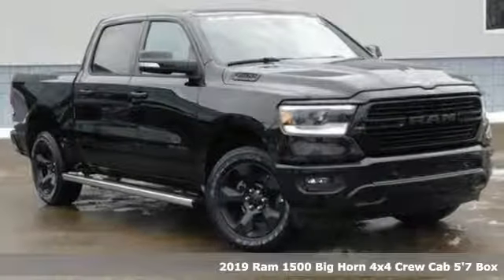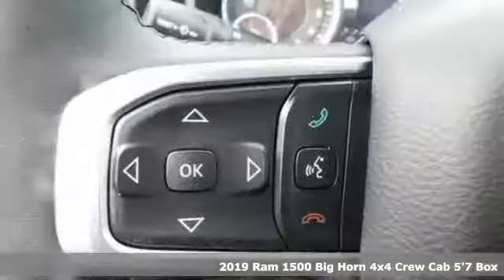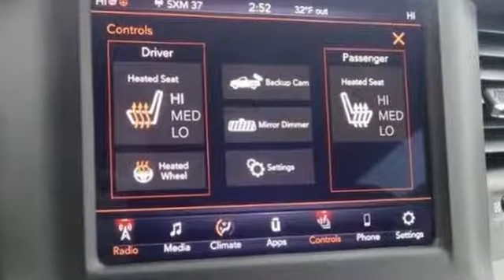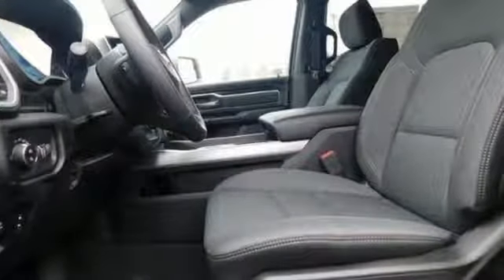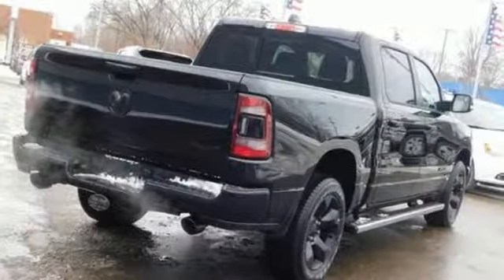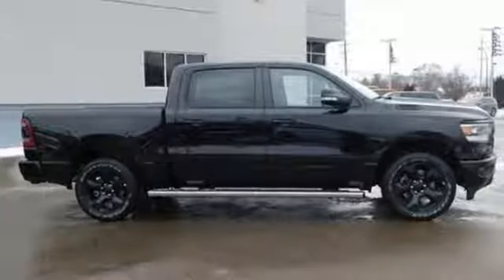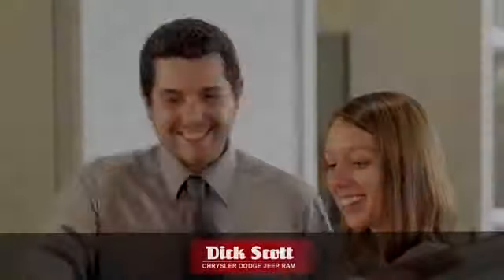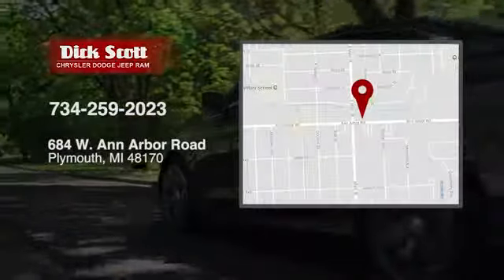New 2019 RAM 1500 Plymouth, MI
Year: 2019
Make: RAM
Model: 1500
Trim: Big Horn/Lone Star
Engine: 8 Cyl
Transmission: 8-Speed Automatic
Color: Diamond Black
Interior: Black
Stock #: R197311
VIN: 1C6SRFFT6KN741186

Address:
684 W. Ann Arbor Road